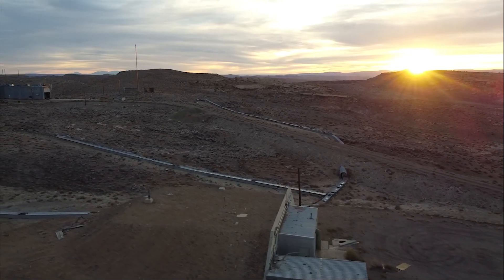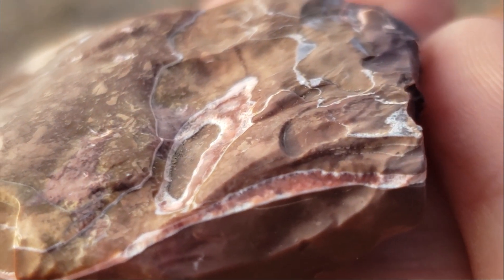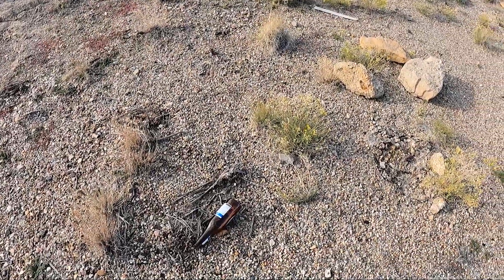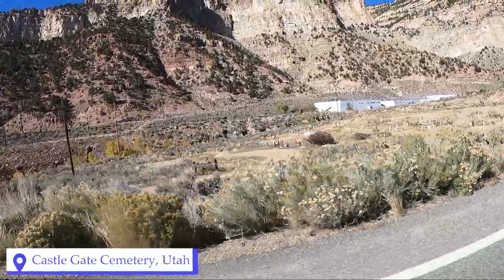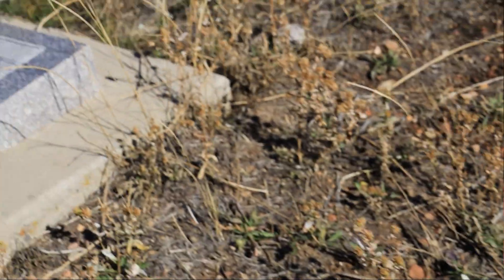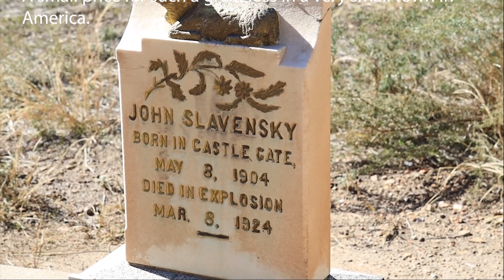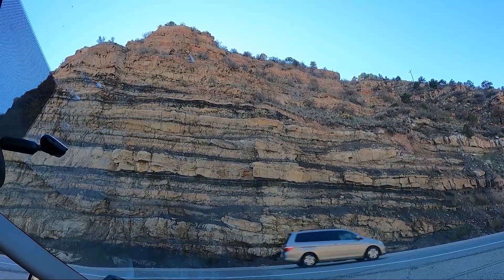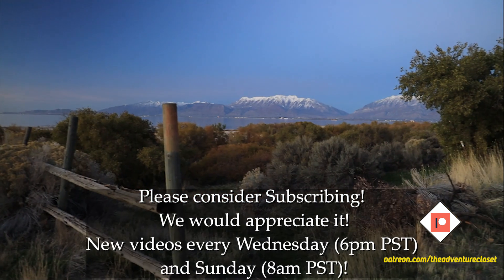Tragic coal mining incident | Abandoned cemetery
We came across an abandoned coal miner cemetery in Castle Gate, Utah. Upon exploring we noticed a lot of graves with the date March 8th 1924 and learned of a tragic mining explosion and the horrific story told in the aftermath. We also make it to a beautiful sunset on Utah Lake.